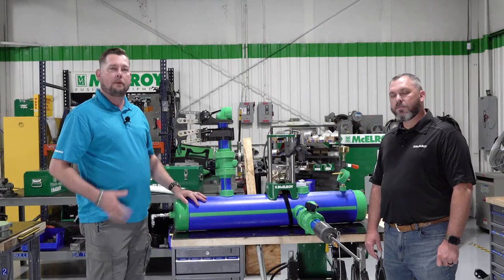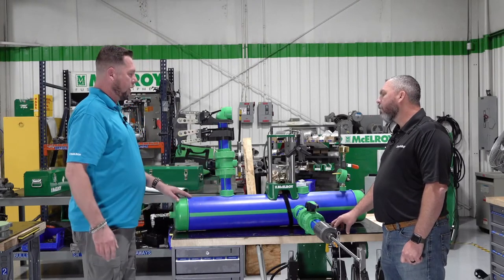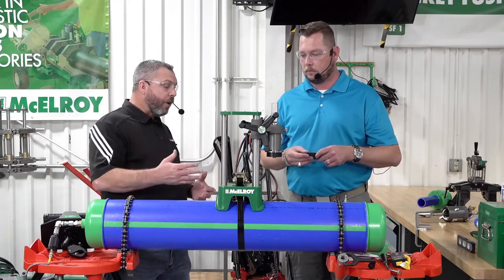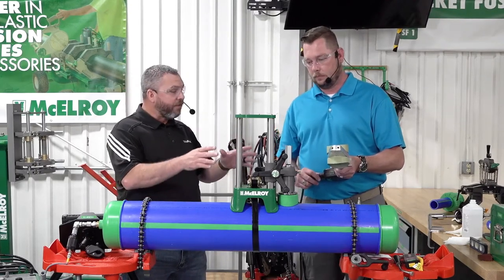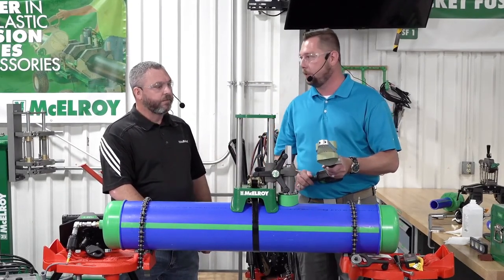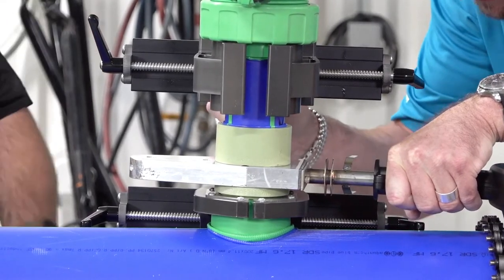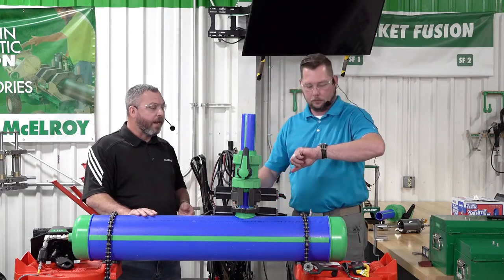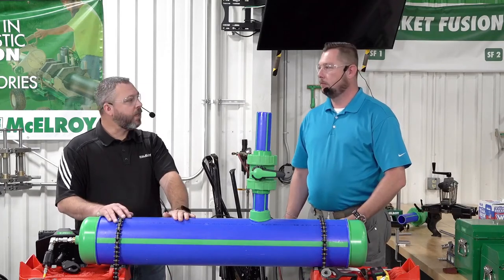INFUSION20: Polypropylene Hot Tapping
Learn how the Polypropylene Hot Tap Tool allows for the installation of branches to a live main line by completely sealing the system, drilling through the saddle fitting and retaining the coupon — eliminating any disruption of service or shutdowns.